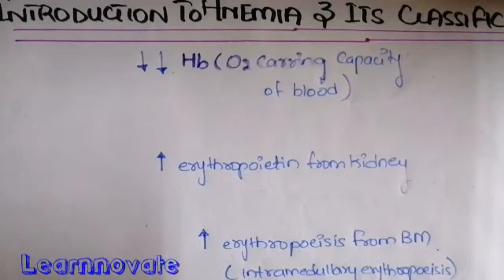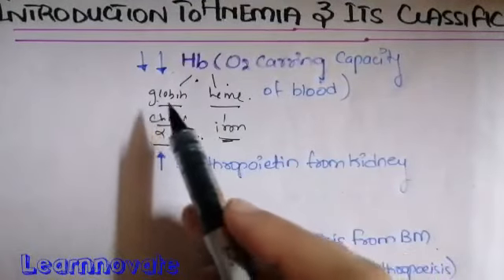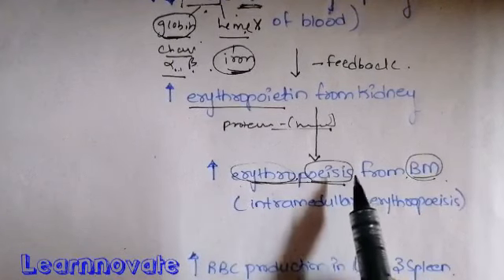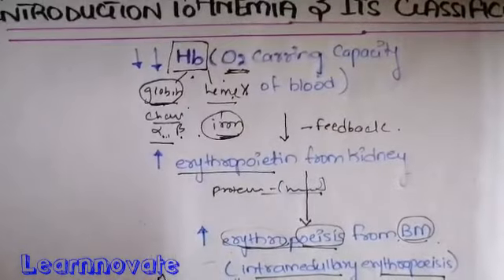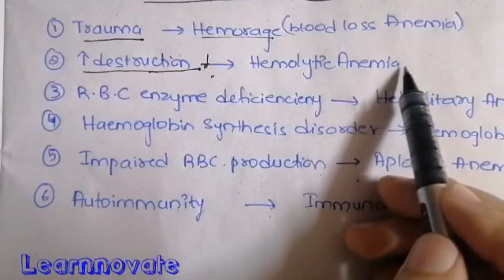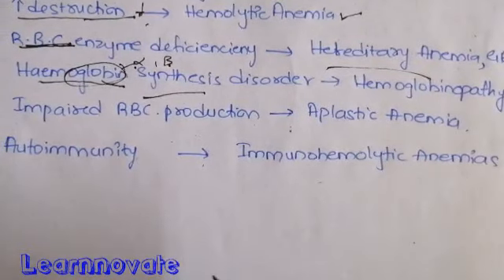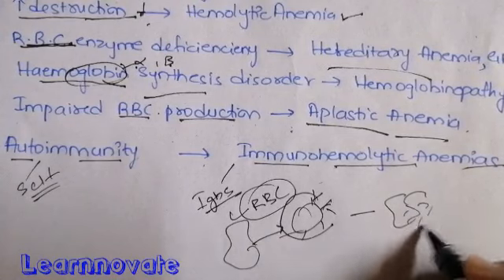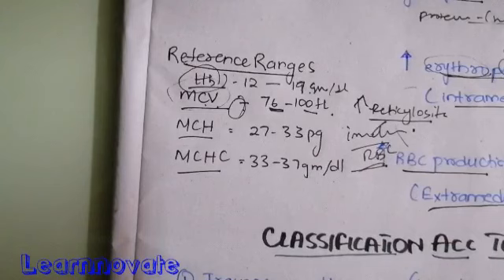ANEMIA|AND ITS CLASSIFICATION CAUSES OF ANEMIA|DIFFERENT TYPES OF ANEMIA |WHAT IS MCV,MCH,MCHC(EASY)